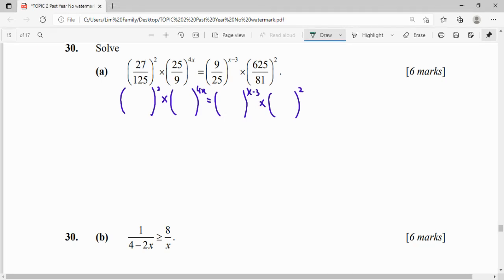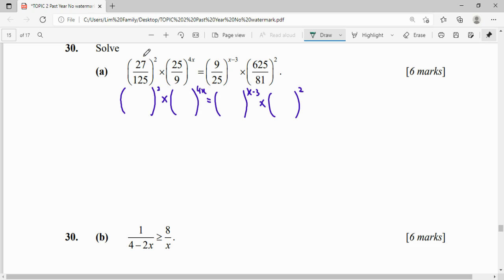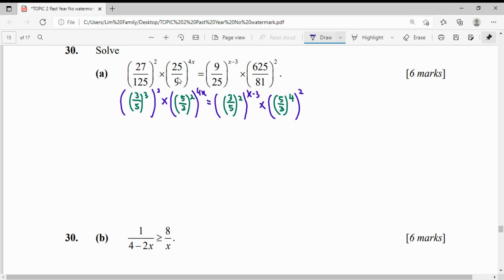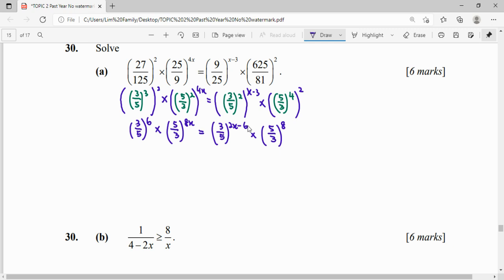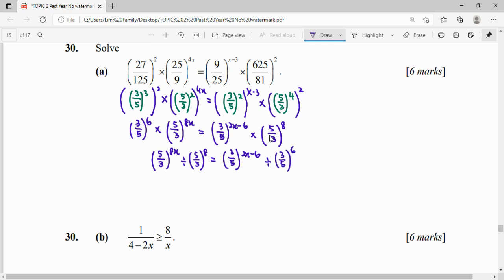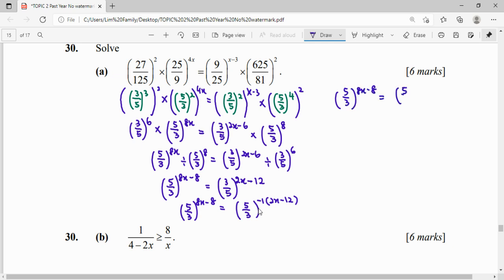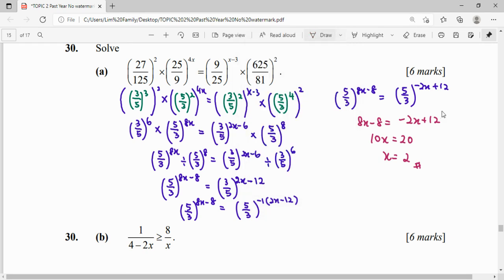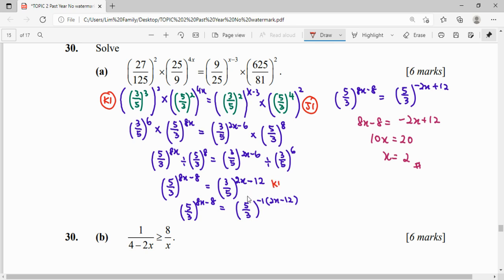PAST YEAR T2 Q30a 2018/2019 SM015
Solve
(a) (27/125)^2 X (25/9)^4x = (9/25)^x-3 X (625/81)^2. [6 marks]